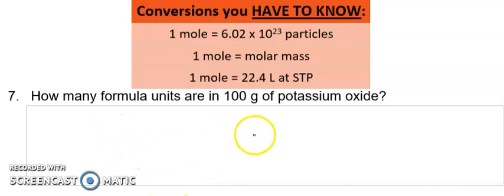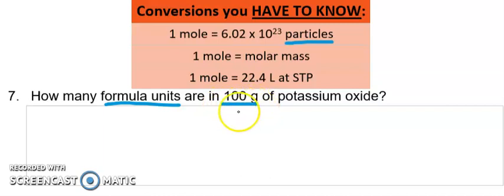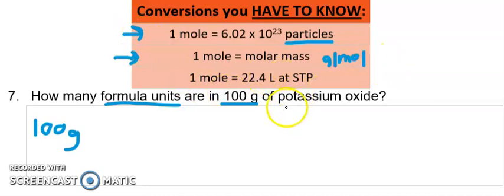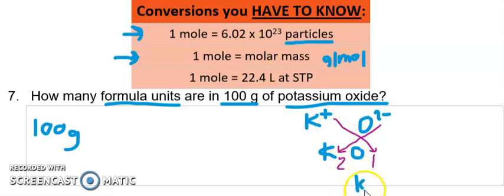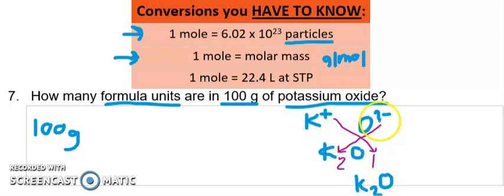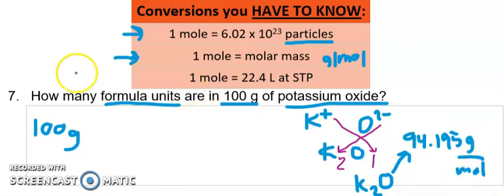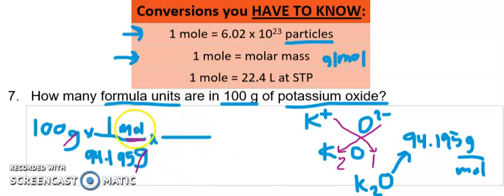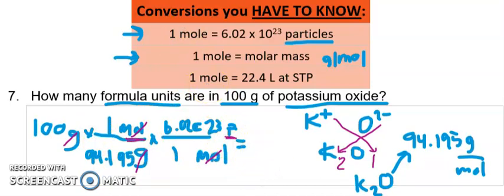Station 1 #7 (10.26.20)